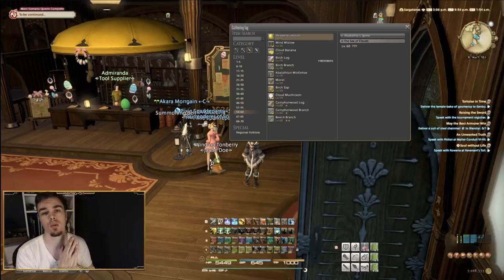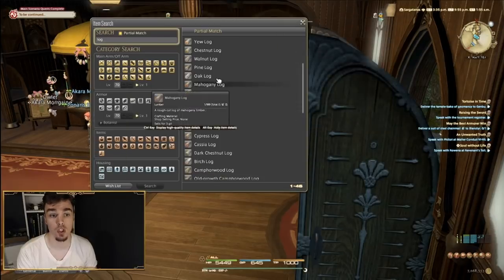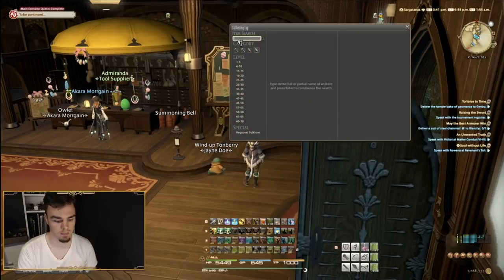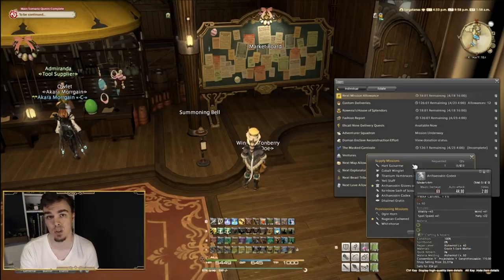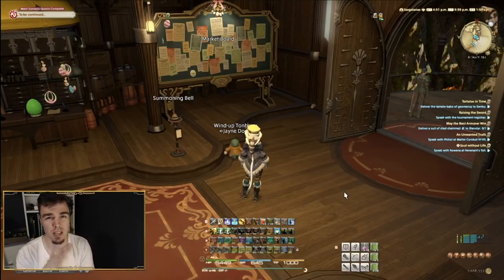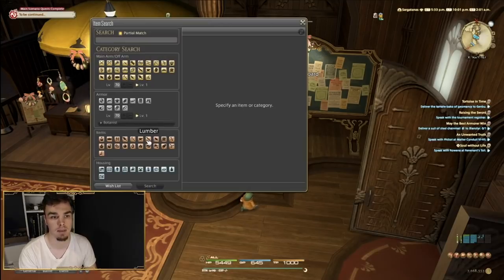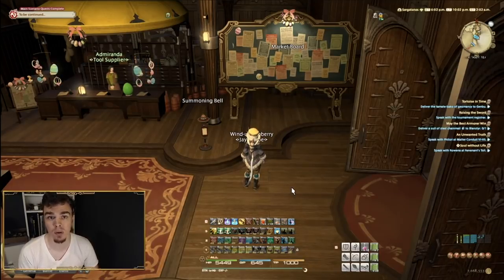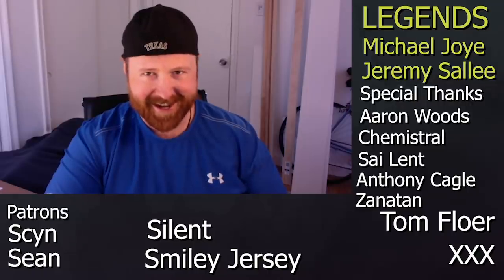FFXIV What to gather for $$ [ Gil Gathering Guide]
When leveling or even just playing a gatherer its often a question of what to gather for selling.  how do you make money and what is making those items so much more expensive than the others?  Botanist, or miner are the disciples of land in ff14 that are most affected by this as opposed to fisher, but all 3 dol can learn from what makes an item the best to gather in final fantasy.